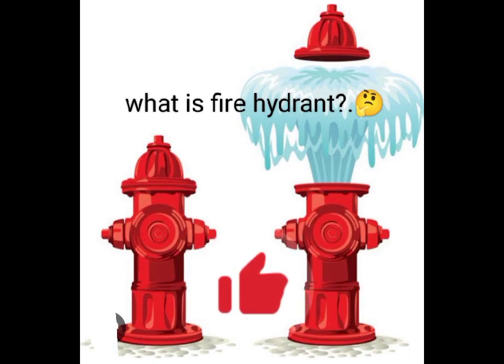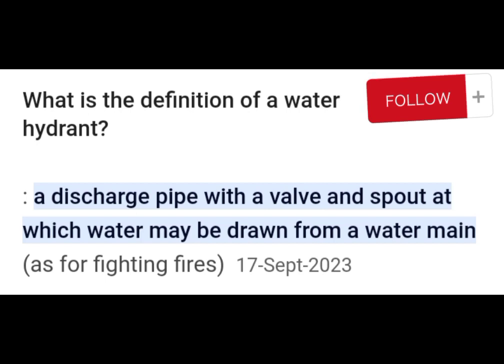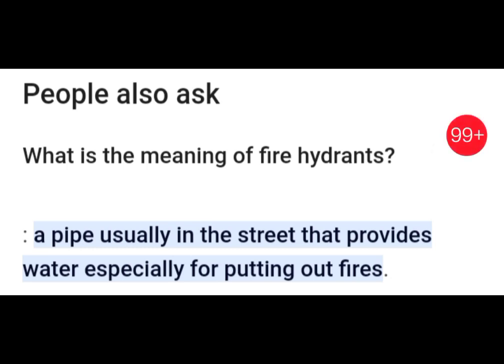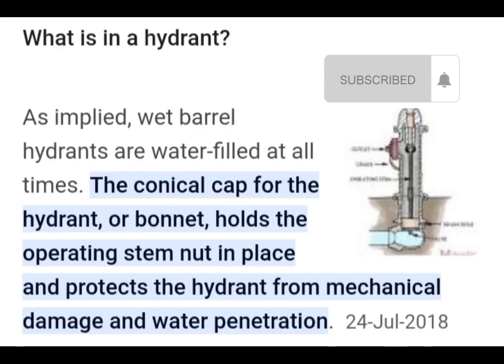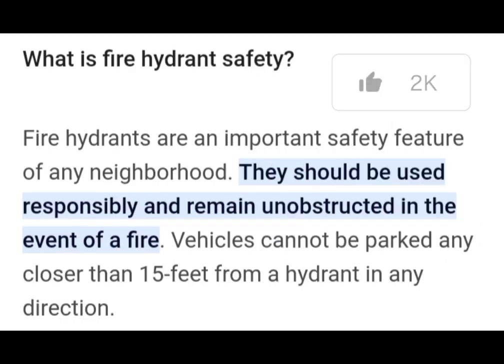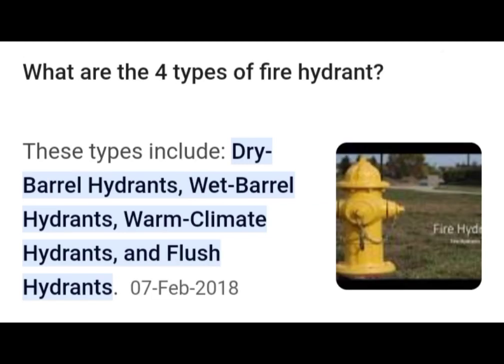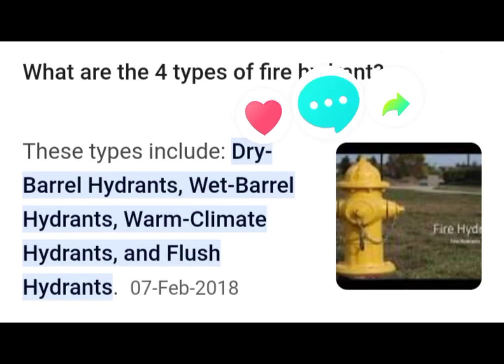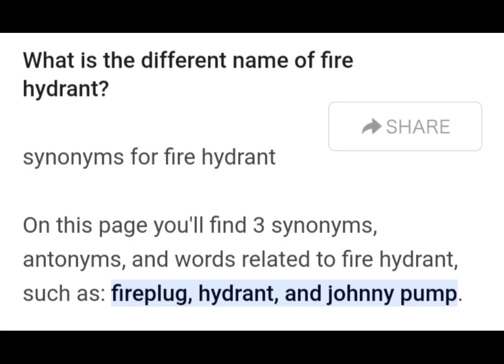Fire hydrant Kya hota ha || what is fire hydrant system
Hse Best practices.
Rebranding Safety.
The Safety Pro Podcast.
Apolonia Rockwell with True Safety.
Safety ToolBox talks.
OSHA Training institute.
Zeeshan safdar.

Facebook ID🎬
Zeeshan commando.

Zeesh.an4098.